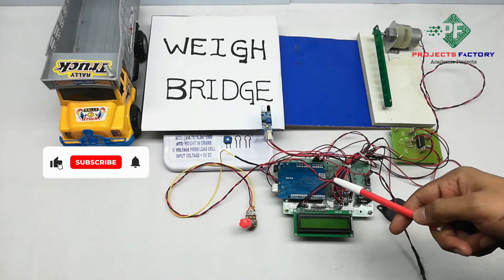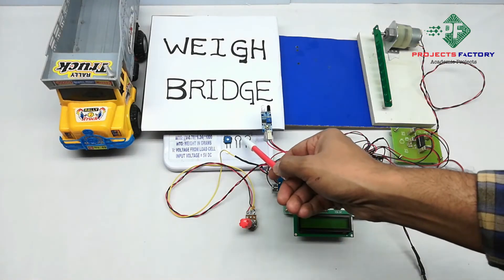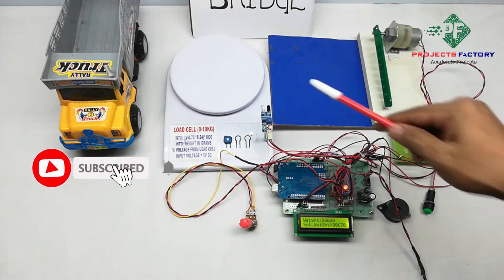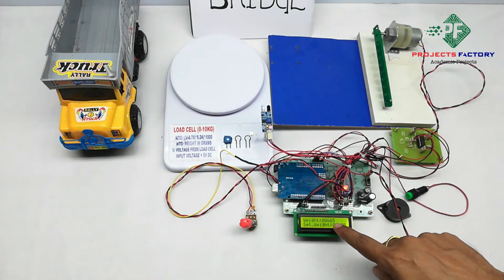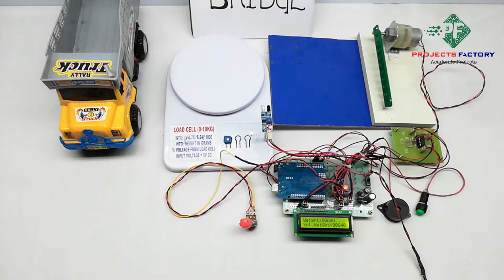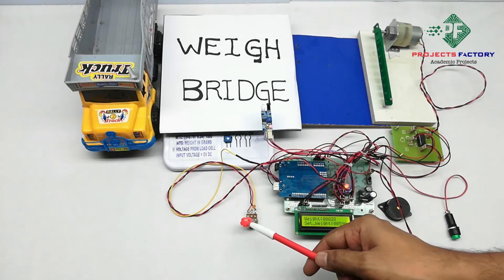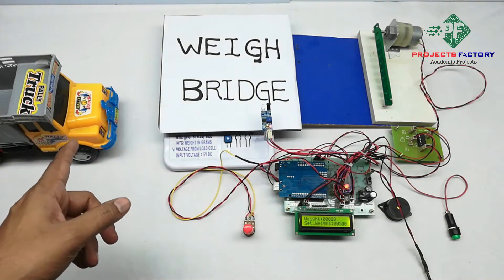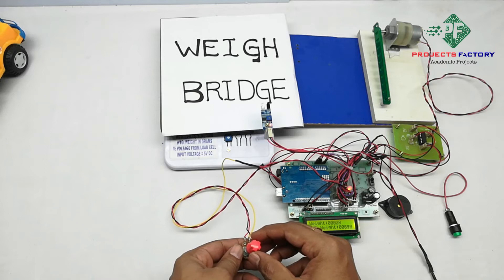Weighbridge Management System Using Arduino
Demonstration of Weighbridge Management System Using Arduino. Here first we have to set the weight by using potentiometer. Ir sensor is used to know the vehicle presence and then calculate the vehicle weight by using load cell. if it is under the seted weight then gate will open and it exceedes the limit then gate not open and buzzer will on.

Hardware used:
Arduino uno
LCD  : 16X2 LCD
Load cell : 1-10Kg
DC motor :  10 r.p.m
Vehicle Detection Sensor :  IR Sensor
H-Bridge  :  L293d
Buzzer : 5vdc
10K potentiometer

Software used:
Arduino IDE